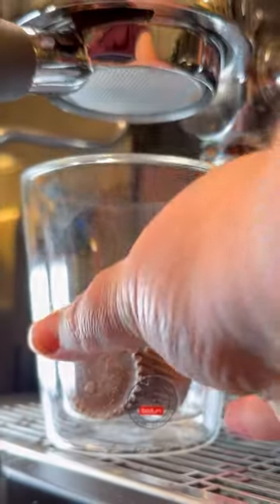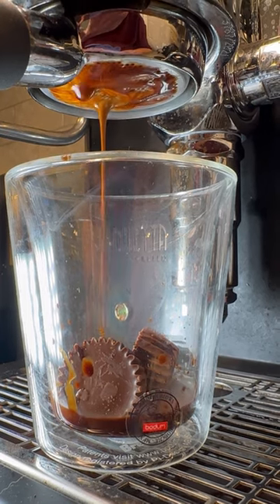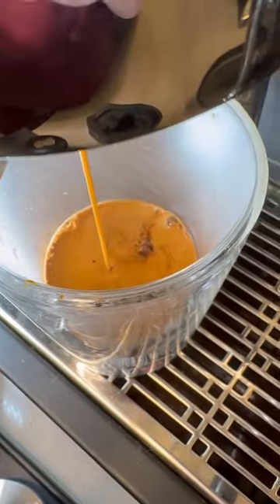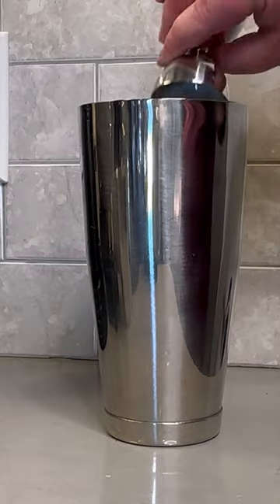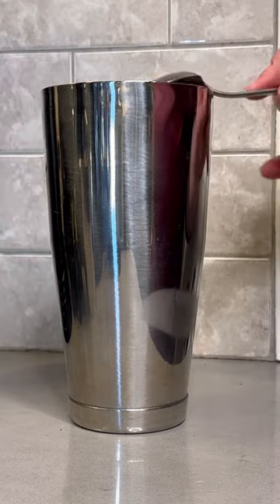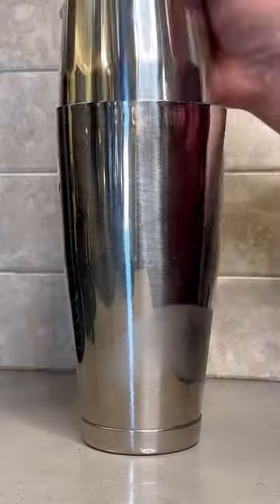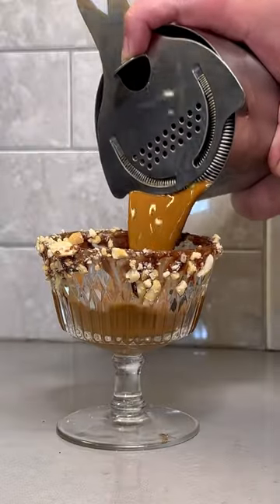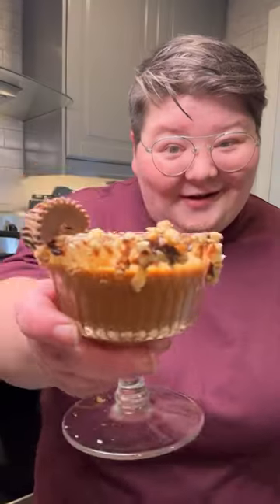How to Make A Reeses Chocolate Espresso Martini